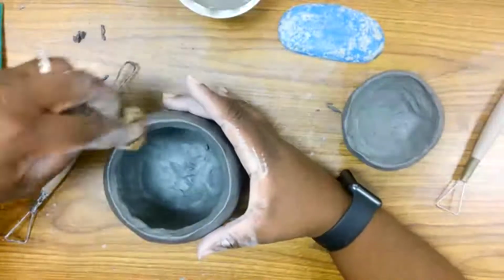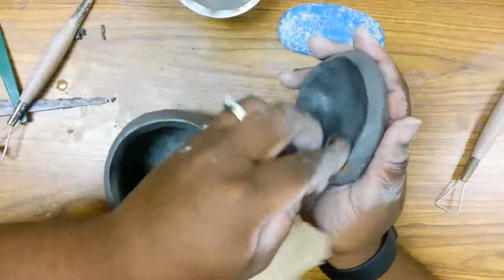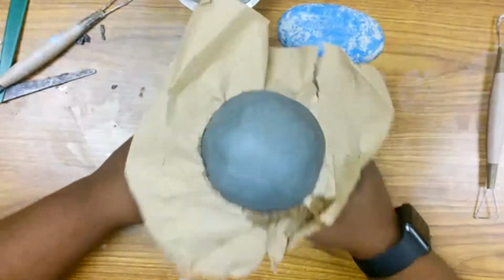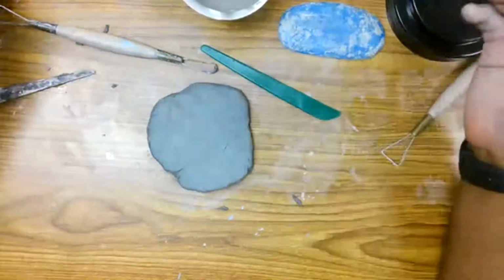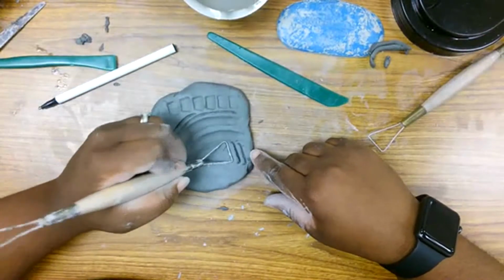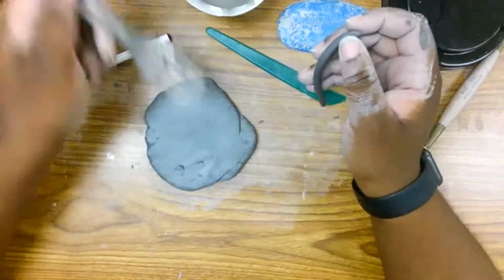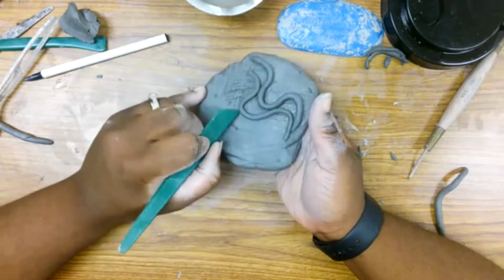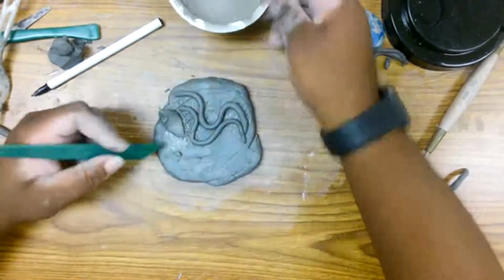4 Additive and Subtractive textures and patterns